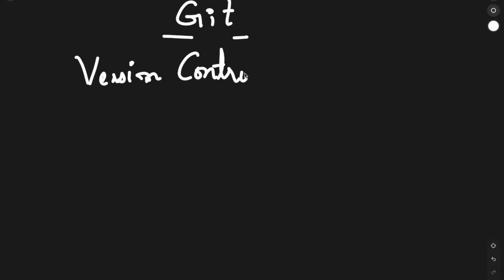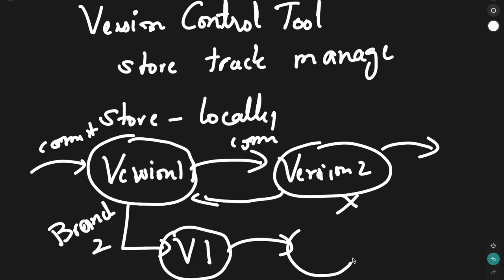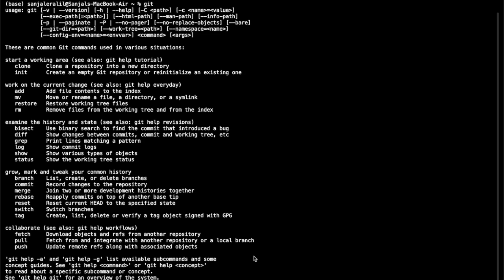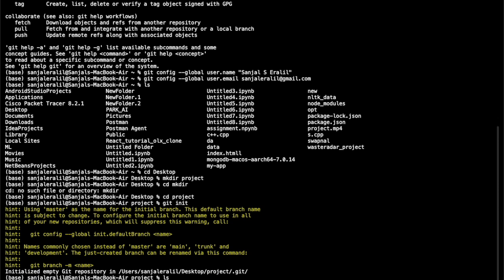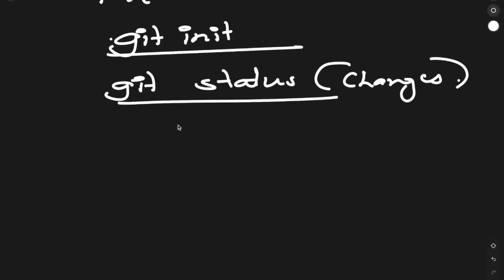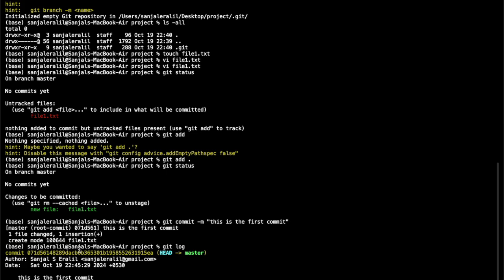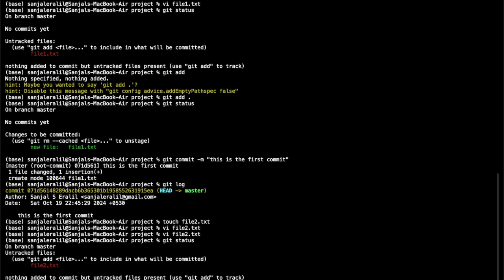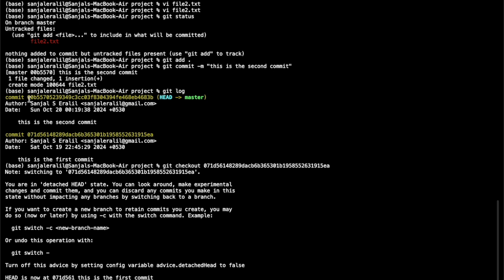Git for Beginners| Part1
This is an introductory video on git . Do repeat the video to get more clarity.